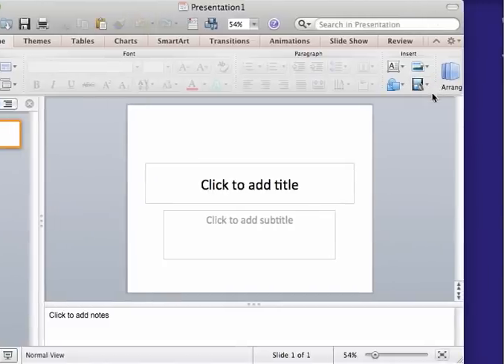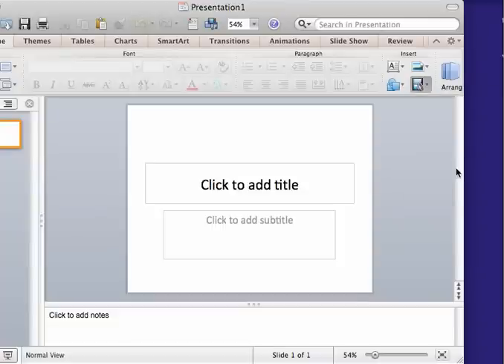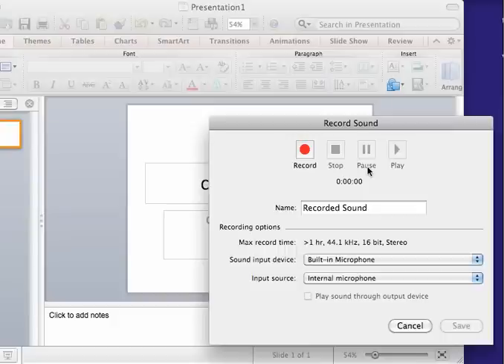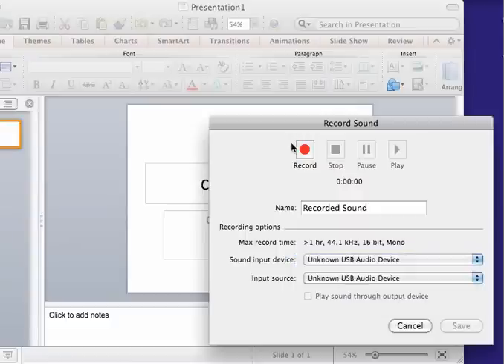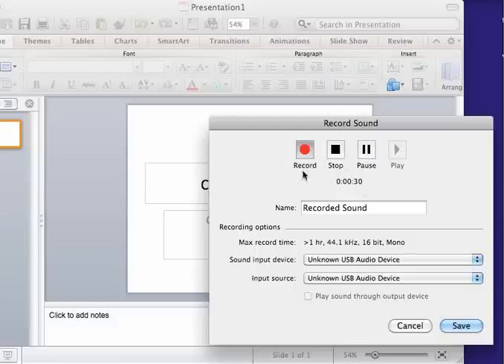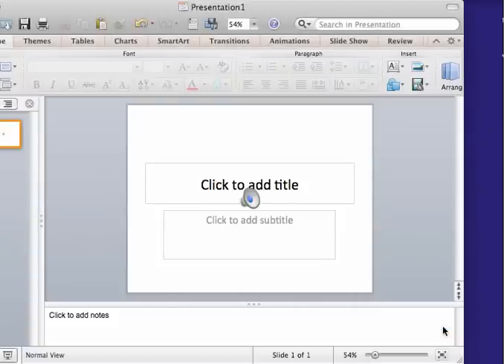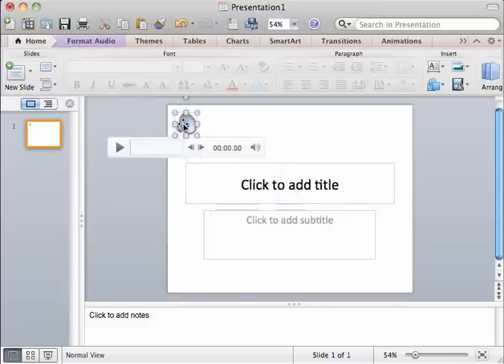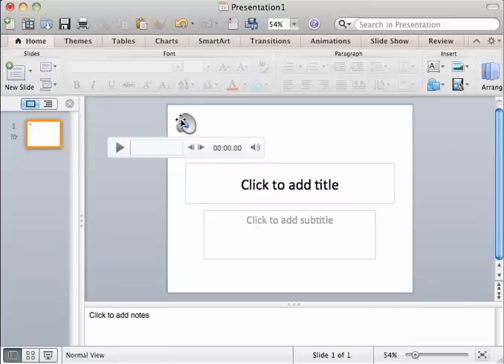Adding audio to a Power Point presentation (Mac Office 2011)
Many faculty use what they refer to as "voice over power point".  The following tutorial will show how to add audio to a slide in Microsoft Power Point.